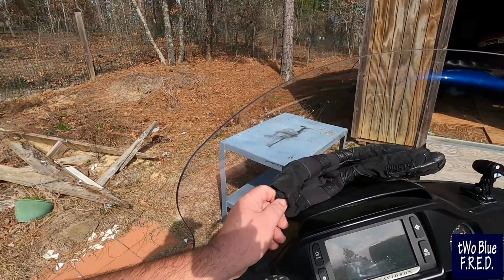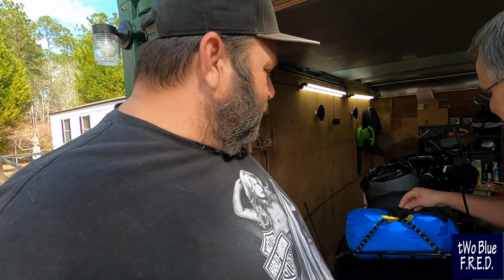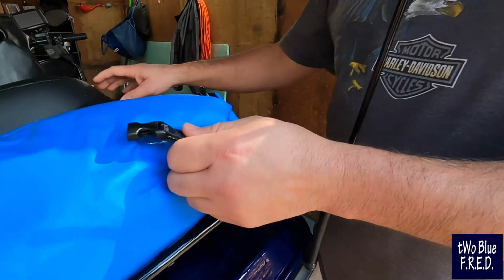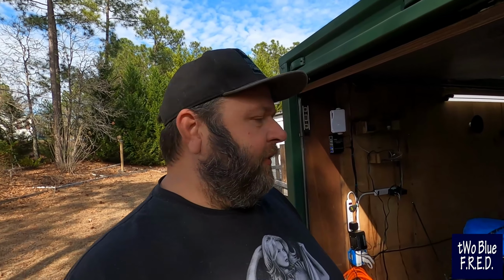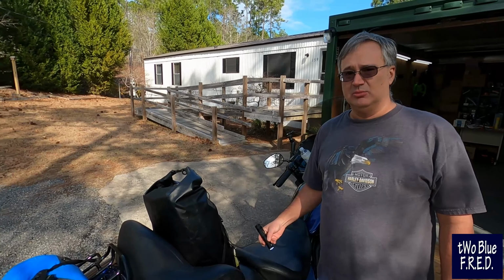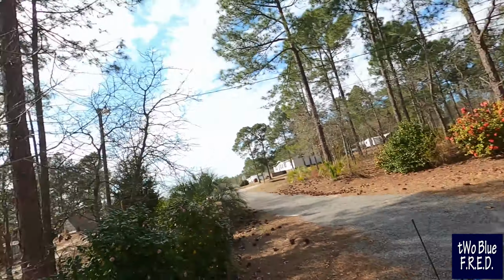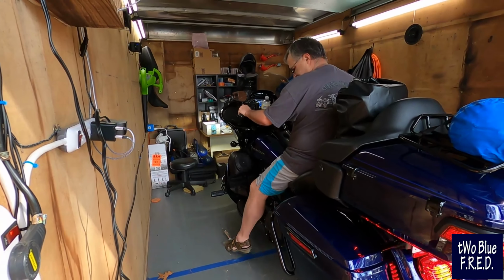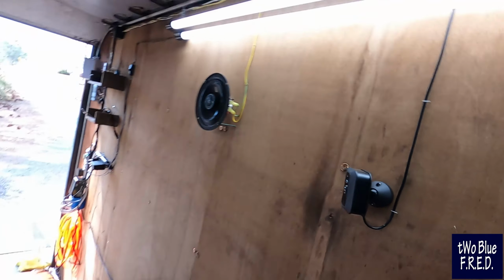BOUND FOR [DAYTONA BIKE WEEK 2021]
Bound for Daytona bike week 2021, we pack our bikes and discuss our plans while we are at bike week 2021 in Daytona.  The venues we will visit, the concerts we will attend and where you might catch us hanging out.

Rok Straps: small
Rok Straps: Large

A&O Saddlebag Cooler

Dry Bag for Clothes

Bug Slide: regular size
Bug Slide: Refill
Bug Slide: Portable Size